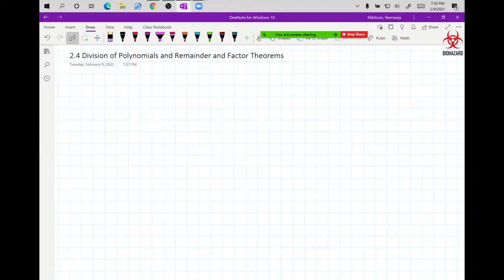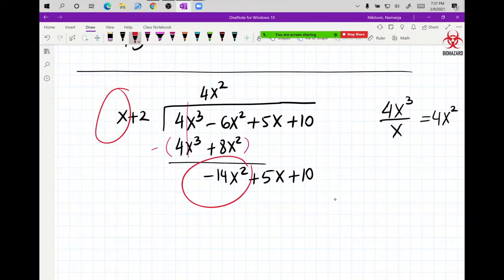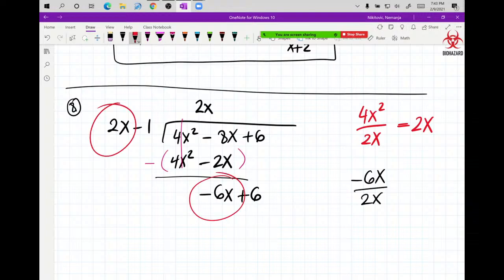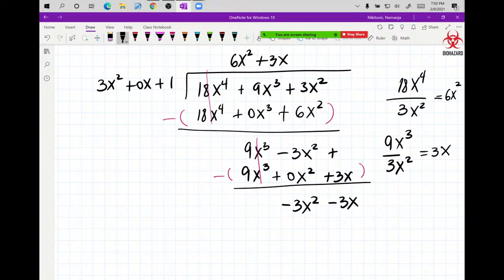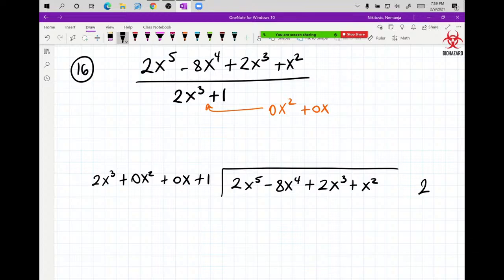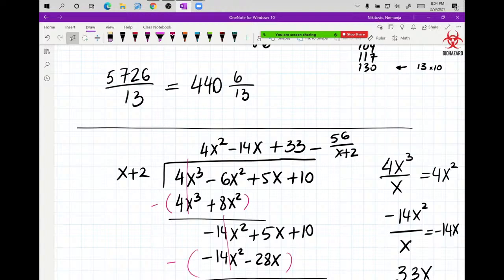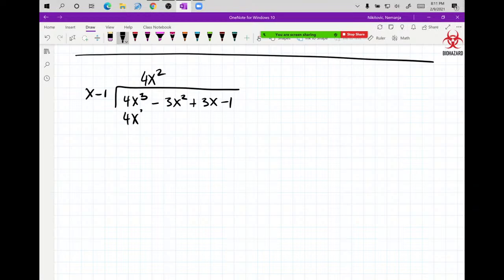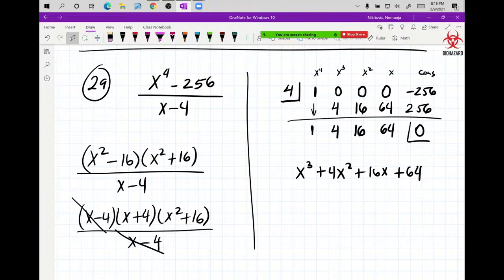Nemanja Nikitovic Live Stream Precalc 2.4 Division of Polynomials and Theorems